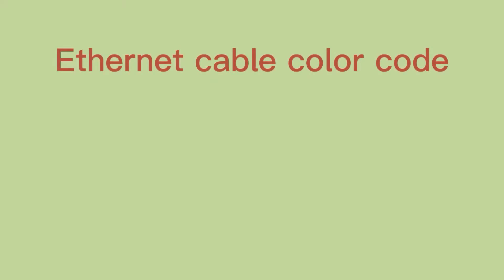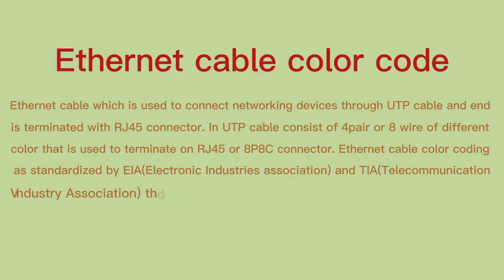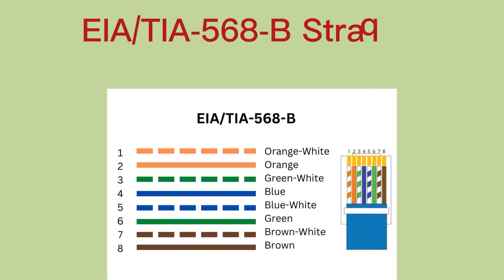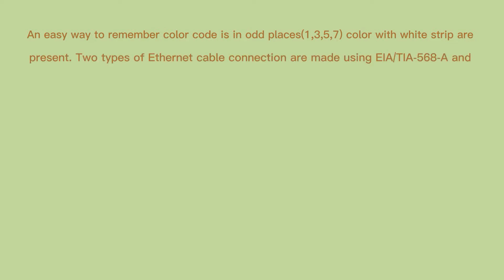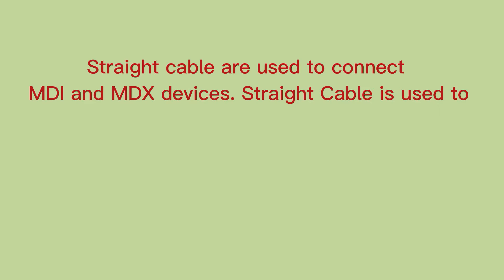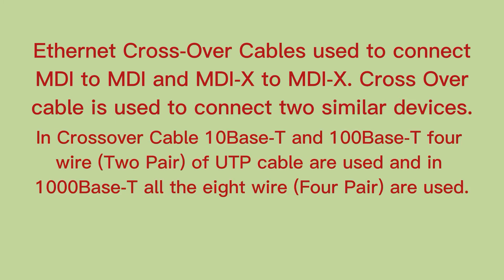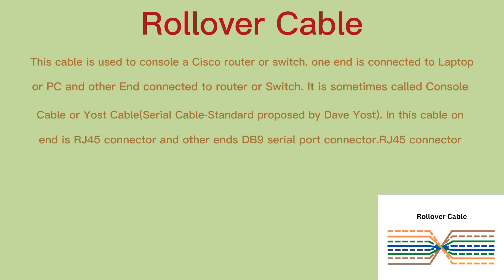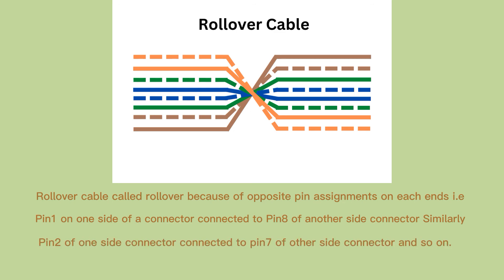Ethernet cable color code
Ethernet cable which is used to connect networking devices through UTP cable and end is terminated with RJ45 connector. In UTP cable consist of 4pair or 8 wire of different color that is used to terminate on RJ45 or 8P8C connector. Ethernet cable color coding as standardized by EIA(Electronic Industries association) and TIA(Telecommunication Industry Association) there are two standard EIA/TIA-568-A and EIA/TIA-568-B.
• Straight-Through cables
• Crossover Ethernet cable
.       Rollover Cable